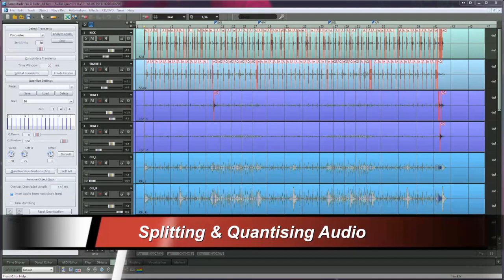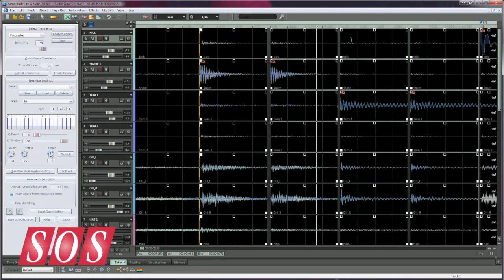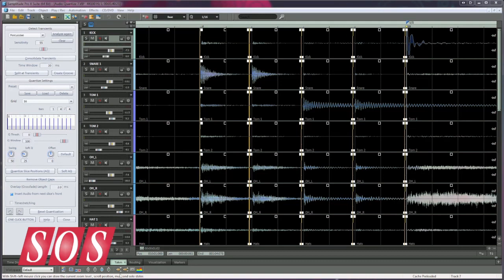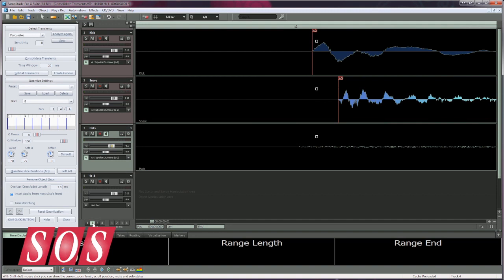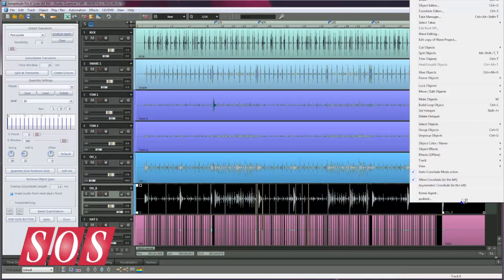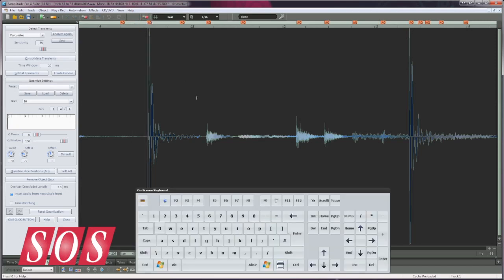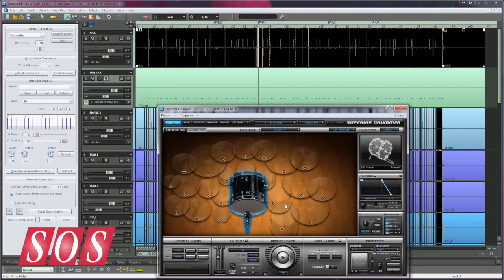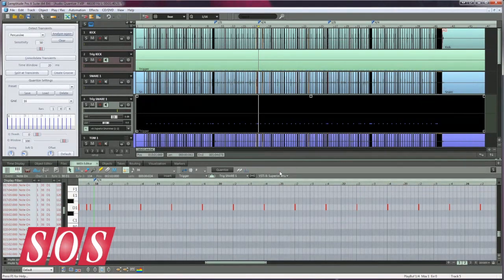Samplitude Part 2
Audio Quantize